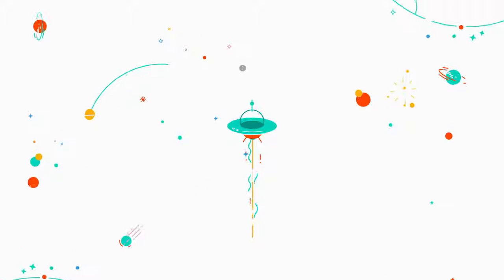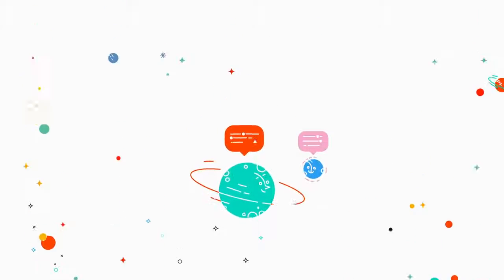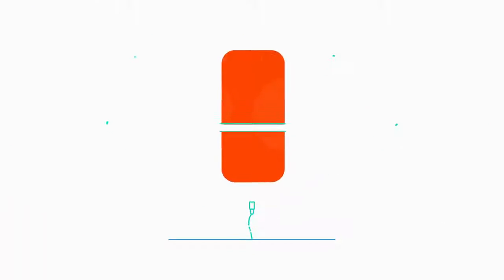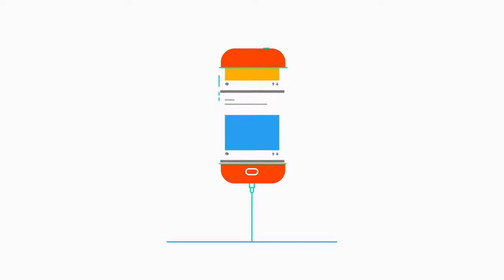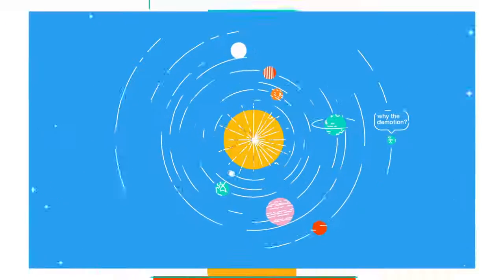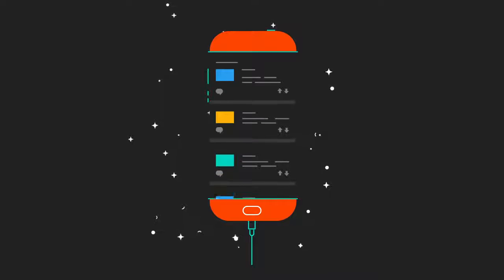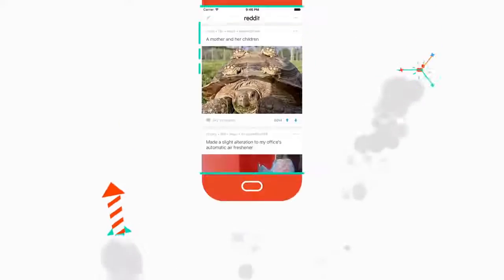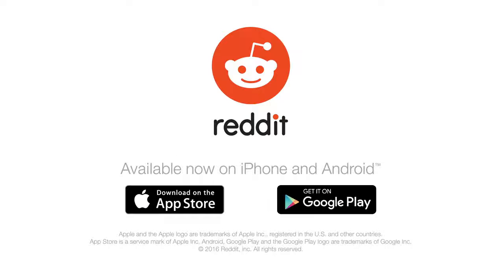New Mobile App